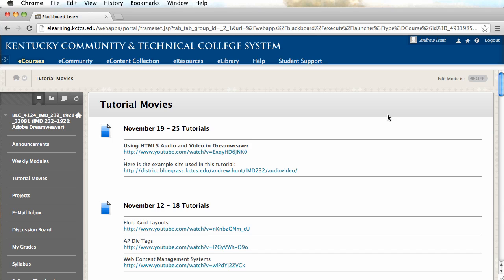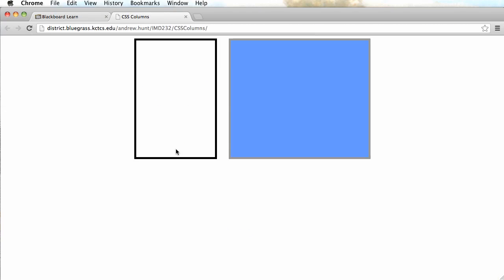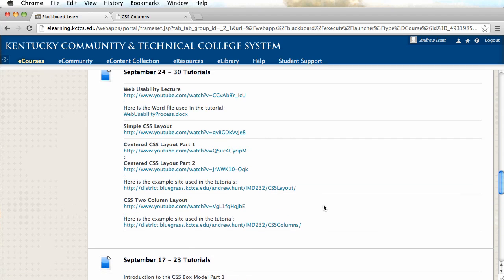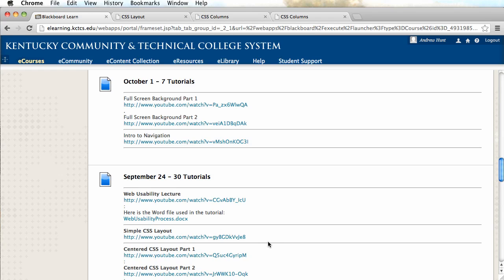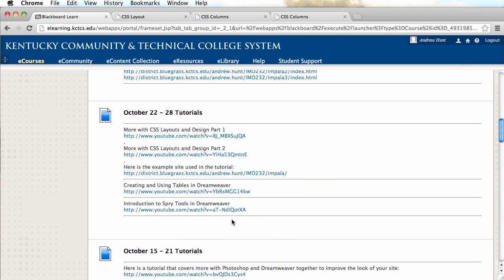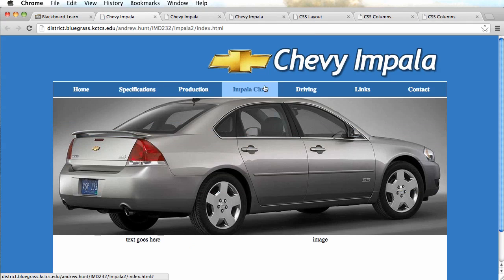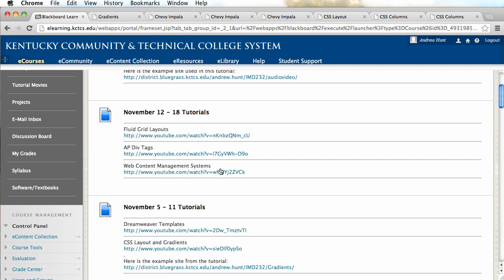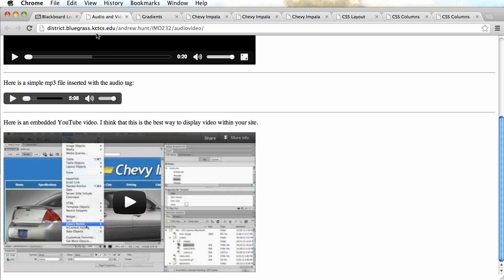Review of Major Concepts